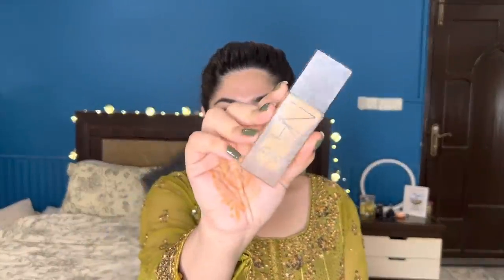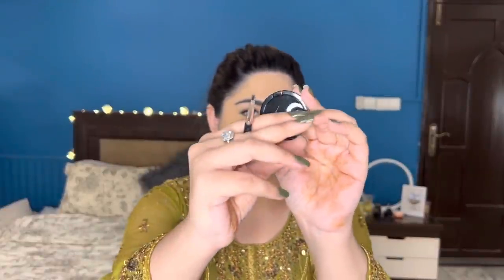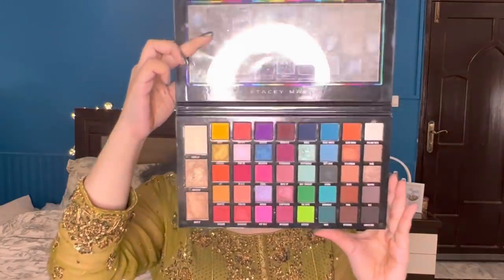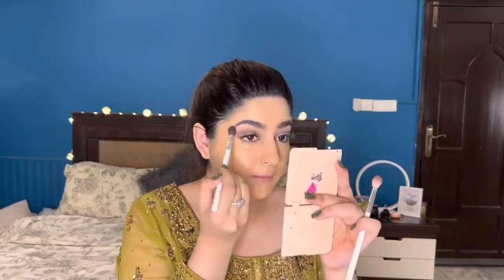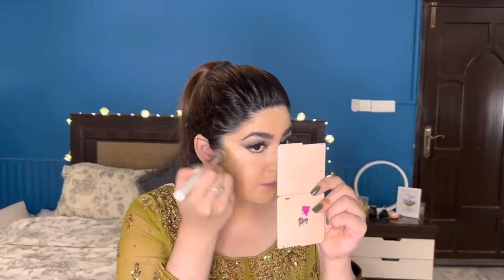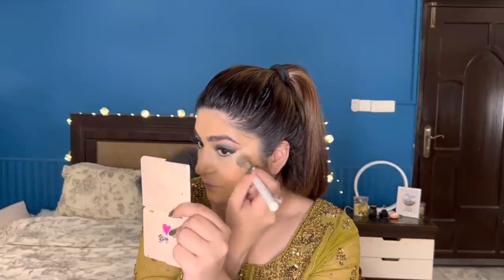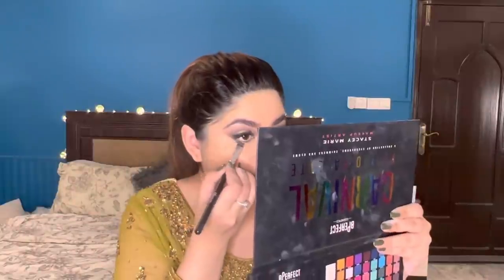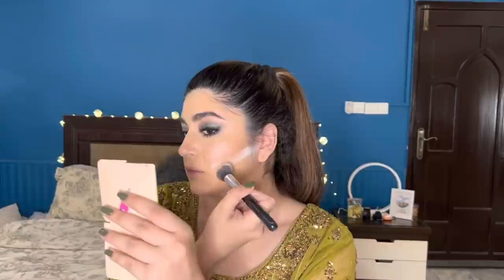GRWM for a Mehendi / Sangeet As A Wedding Guest | Shaadi Season | Glossips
Products used -
Nars All Day Luminous Foundation - Punjab.
Bobbi Brown Eyebrow Gel.
Carnival XL PRO Palette.
Nyx Glitter Primer.
BbAmna Loose Glitter - Bridey
Essence Lash Princess Mascara.
Tarte Shape Tape Concealer In Medium Fair.
Bbamna Translucent Powder
I heart Revolution Praline Palette.
BbAmna Lipstick In Dirty pink.
StLondon Scandal Maker.